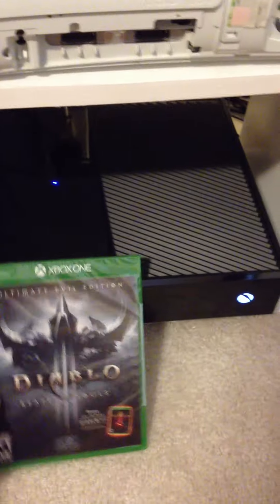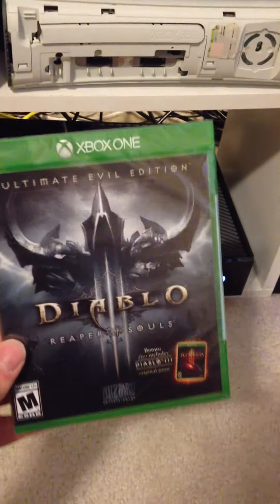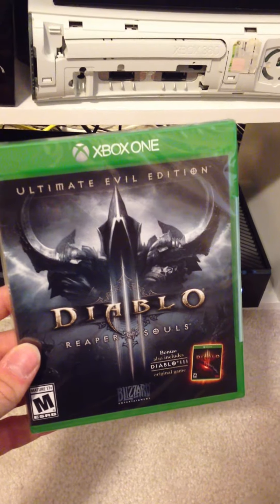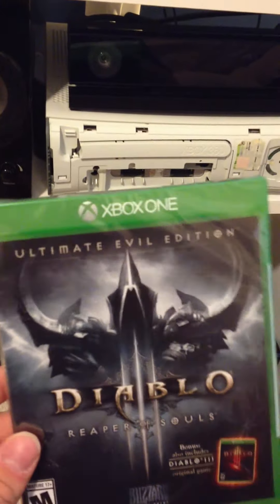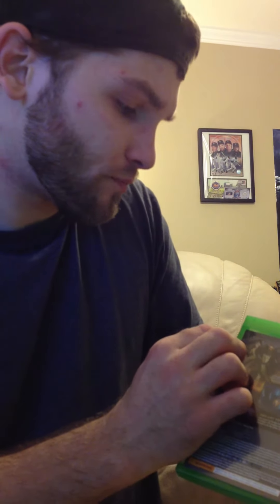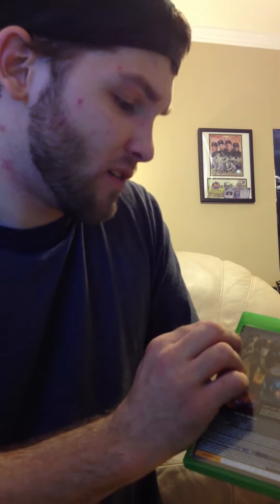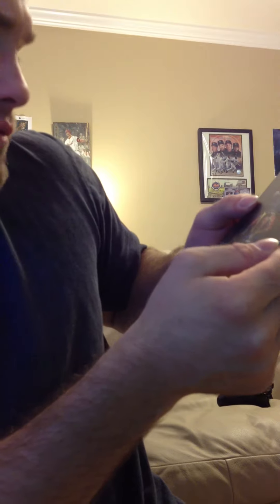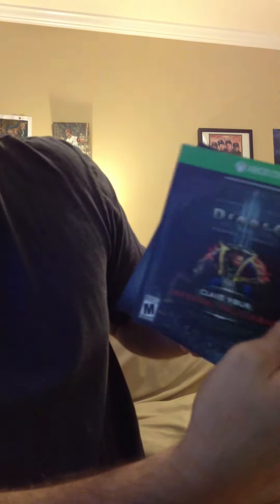Diablo 3: Ultimate Evil Edition(Xbox One) Unboxing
This is a video of me opening up Diablo 3 for xbox one